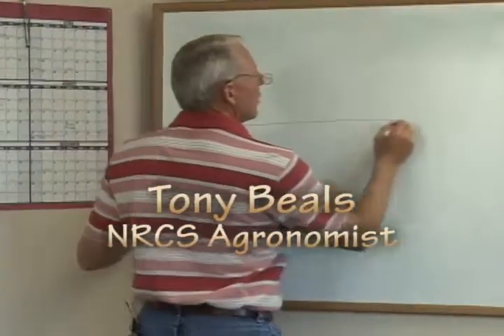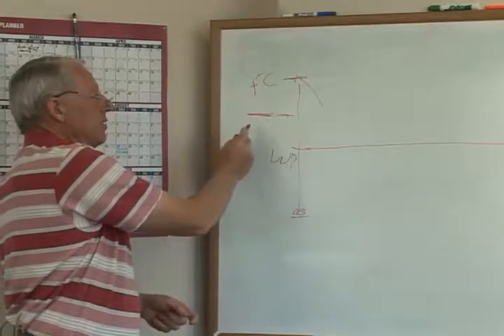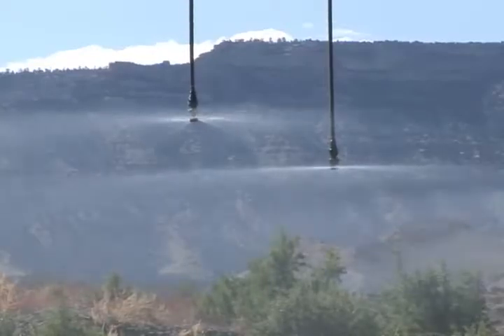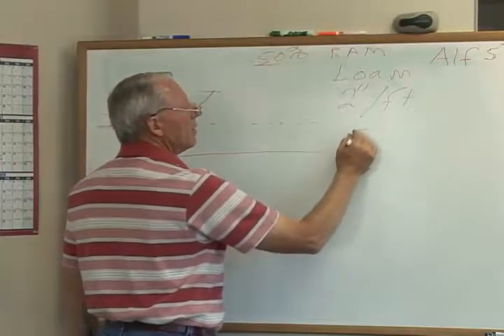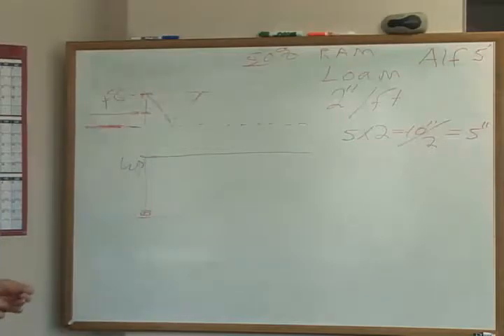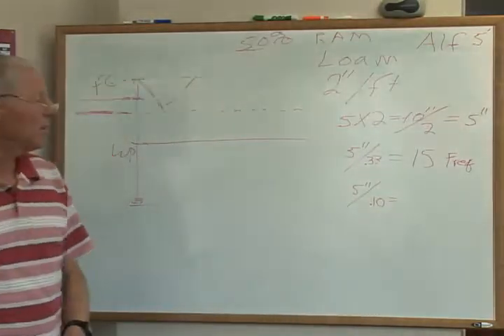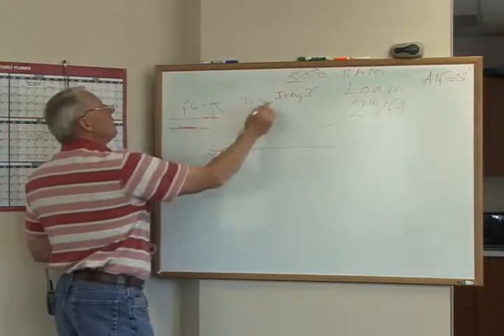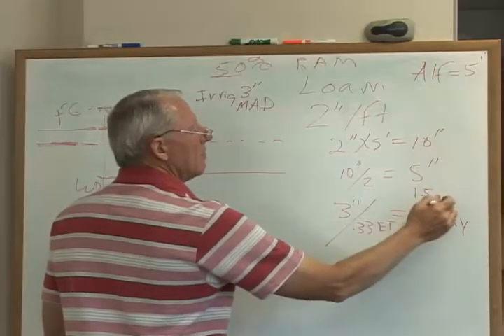IWM-Management Allowable Depleation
Irrigation Water Management course segment - shows how to determine when plants become affected by water stress.